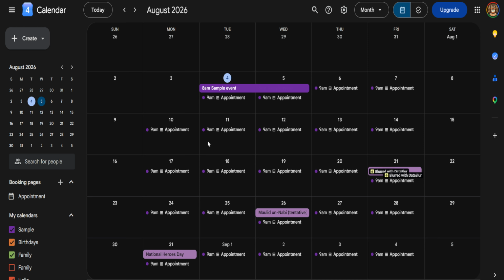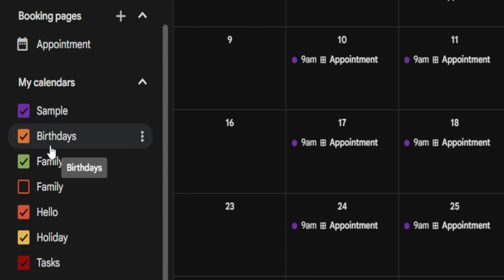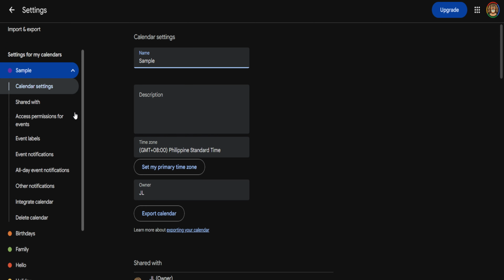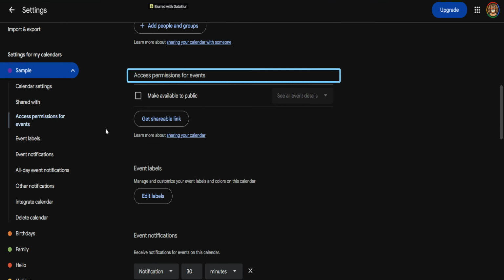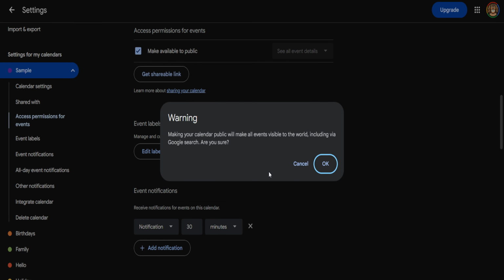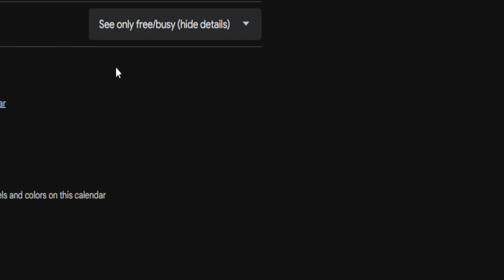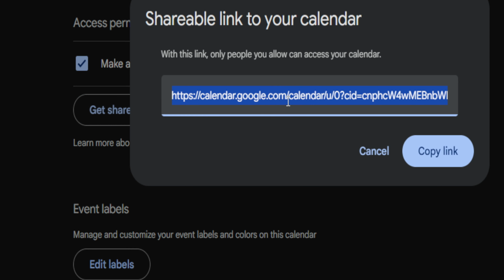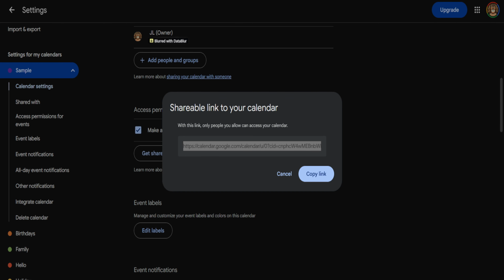How to Share a Google Calendar Event Link (2026) | Step-by-Step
Learning how to share a Google Calendar event link is simpler than most people expect, and this tutorial walks you through the exact steps. You'll learn how to grab a shareable link from any event, send it to guests or teammates, and make sure recipients can view or edit the event depending on your settings. This method works for both personal and Google Workspace accounts and reflects the current Google Calendar interface. Whether you're coordinating a team meeting, client call, or recurring event, this approach gets it done without confusion. No outdated steps, no workarounds — just the method that works right now. Follow along and you'll have your event link shared in minutes.